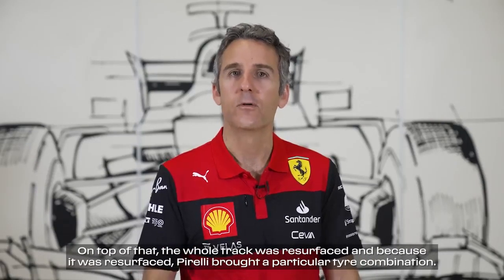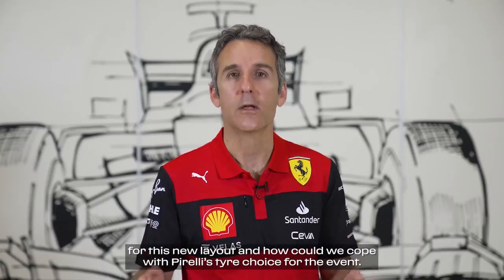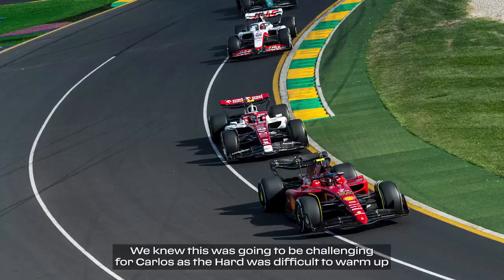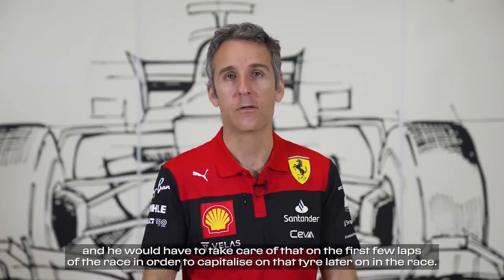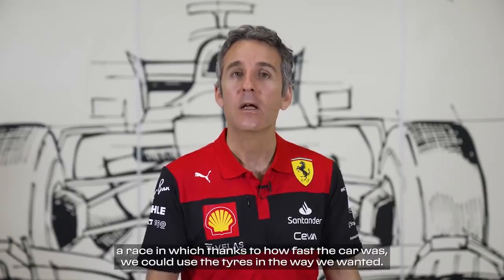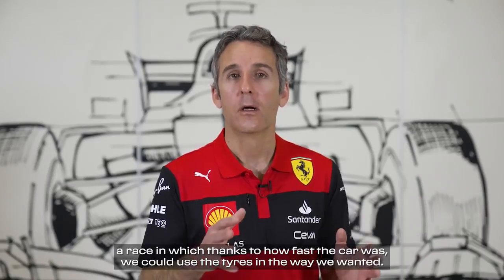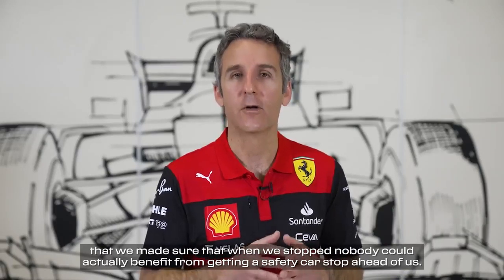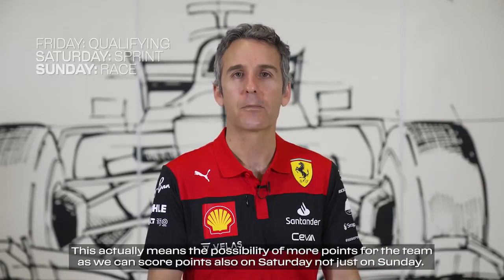essereFerrari 🔴 AusGP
Iñaki Rueda takes us back to Albert Park to dive into the most important moments of the Grand Prix